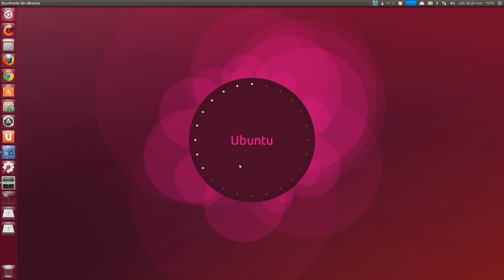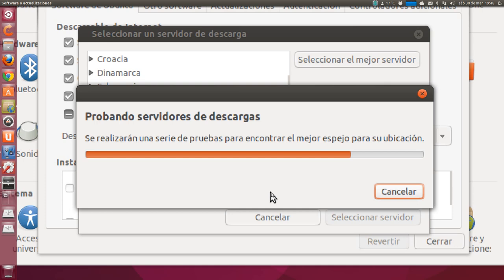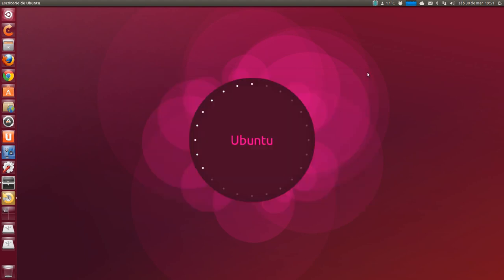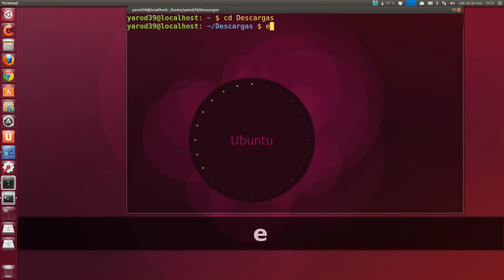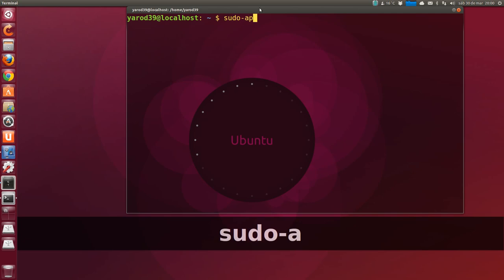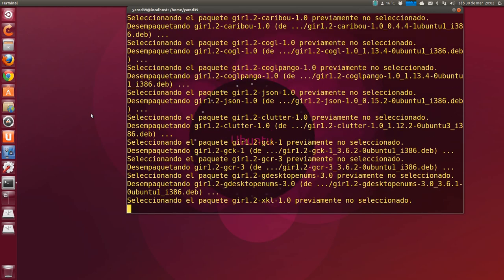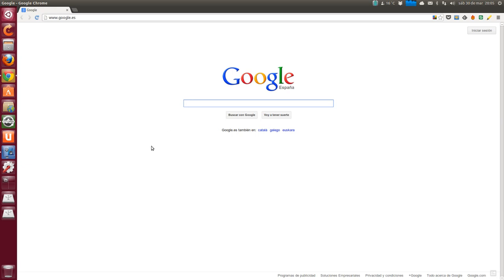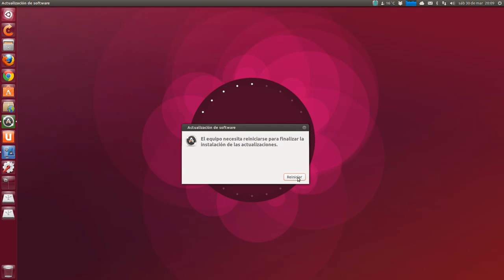COSAS QUE HACER DESPUÉS DE INSTALAR RARING RINGTAIL 13.04 UBUNTU LINUX UBUNTU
Lo primero que debes hacer después de actualizarte a la última versión de Ubuntu